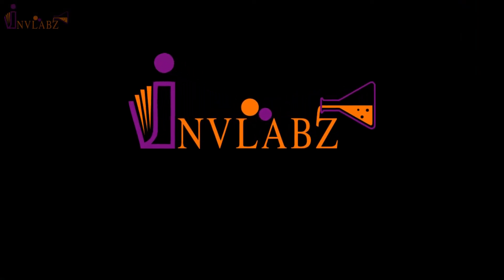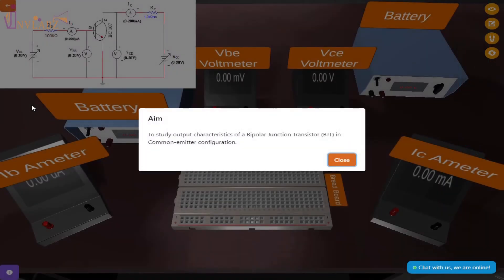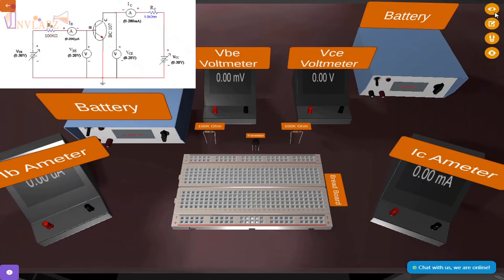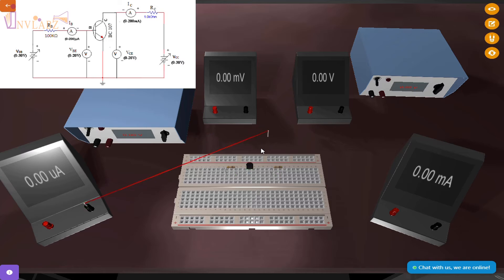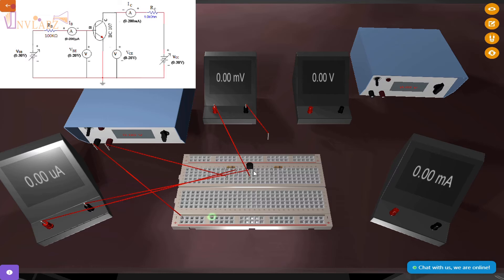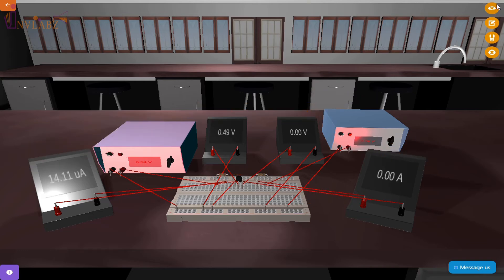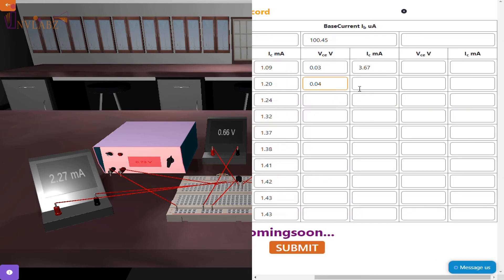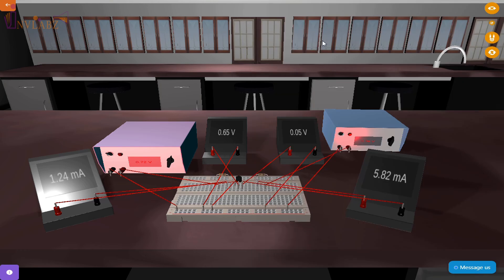BJT Common Emitter Characteristics - Output Experiment - Virtual Lab - INVLABZ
In this video we will learn about to study Output characteristics of a Bipolar Junction Transistor (BJT) in Common-emitter configuration.

India's First 3D Virtual Labs for Engineering Students.

INVLABZ - Interactive Virtual Labs for Learning
"Not Just Learn for today or tomorrow; Learn for the future"